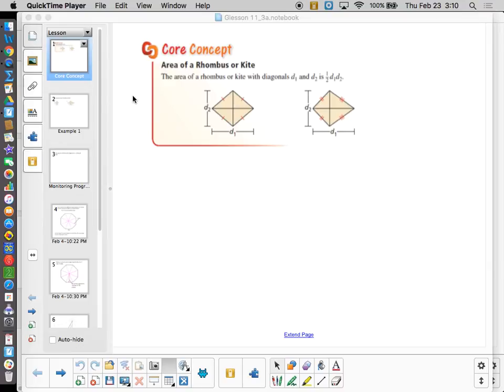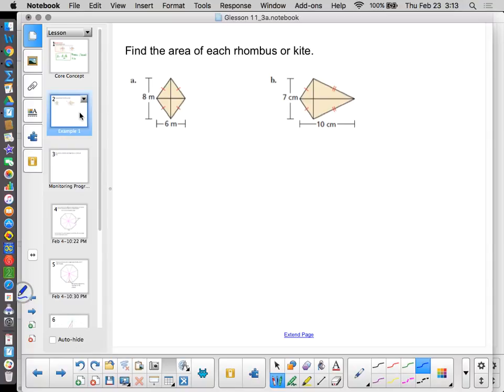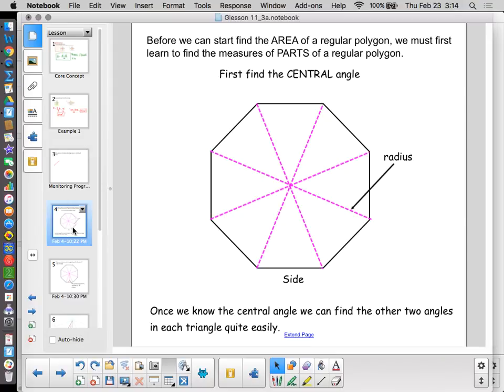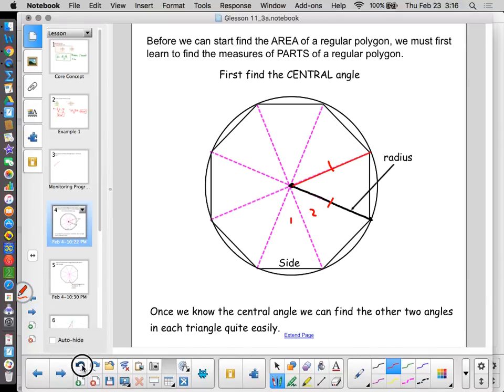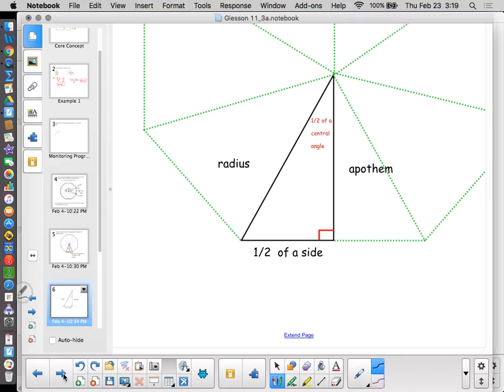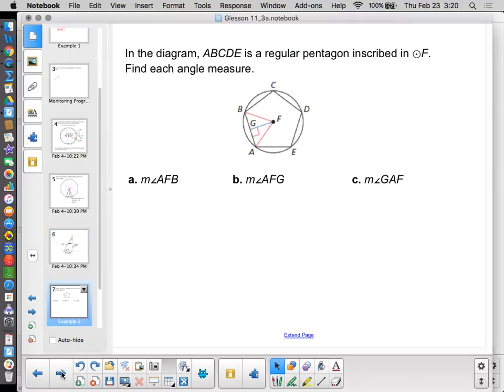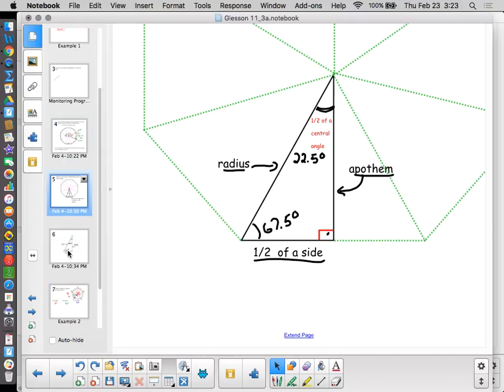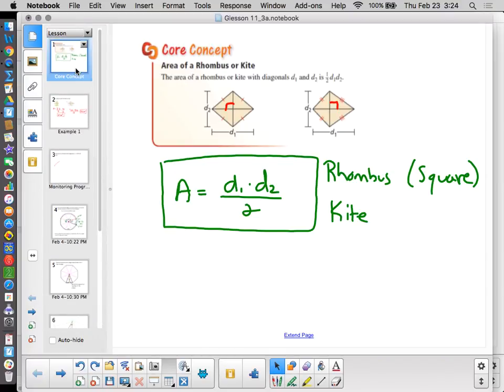Chapter 11 Lesson 3a Area of Rhombus and Kite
Also parts of a regular polygon